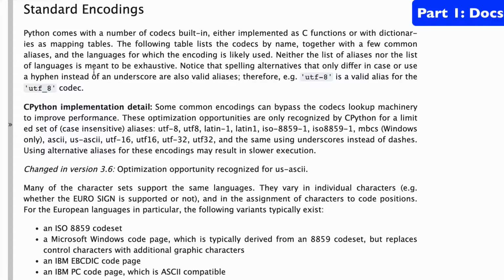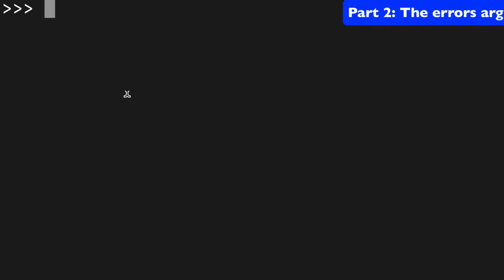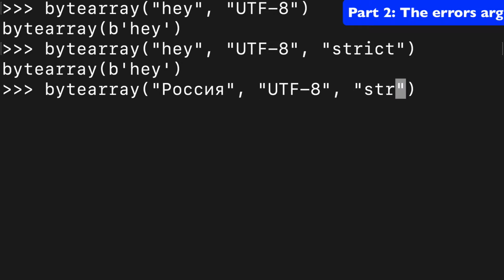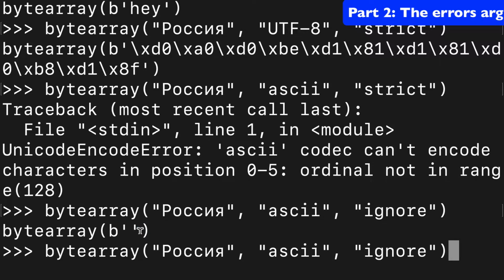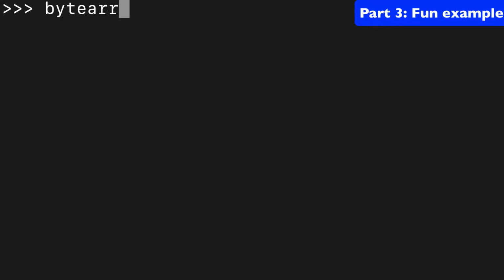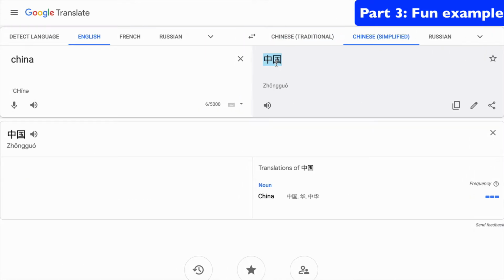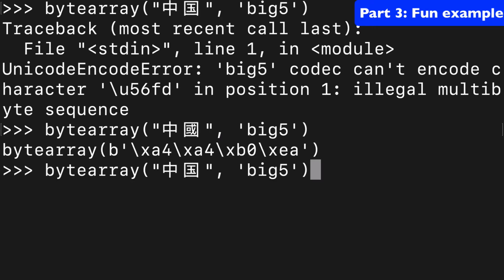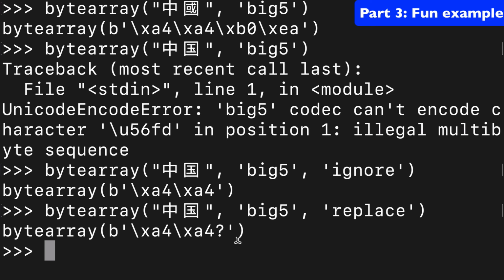Python 3 bytearray() built-in function - Part 2 (Encoding & Error Handling) TUTORIAL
Tutorial on the bytearray() built-in function from the Python 3 Standard Library. Learn encoding and error handling with bytes.